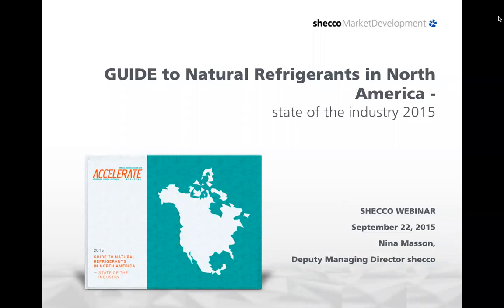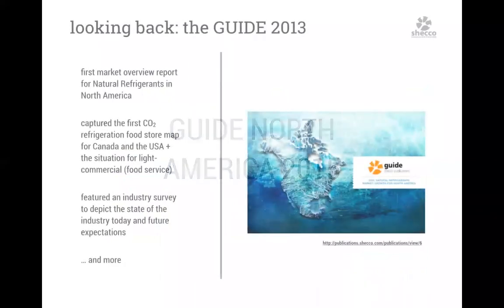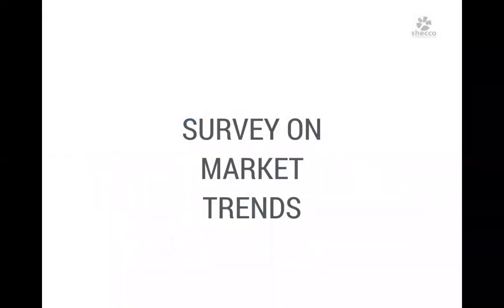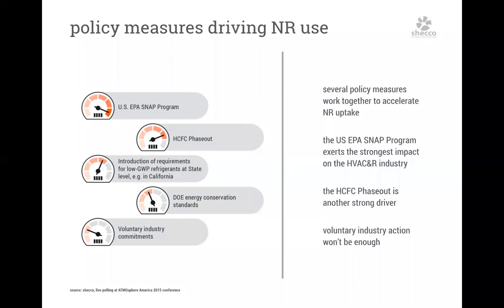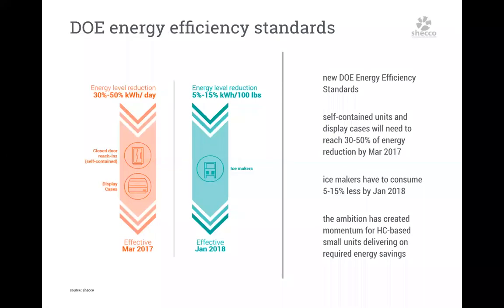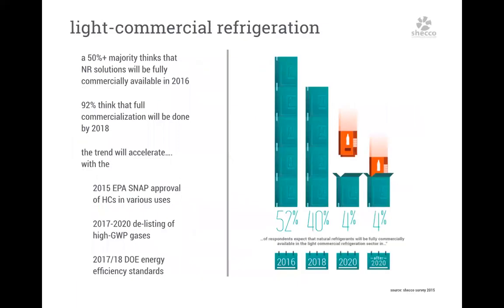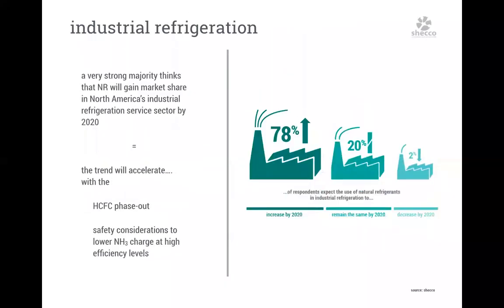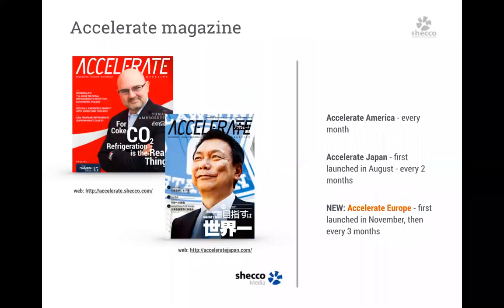shecco webinar 22/09/2015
shecco's first webinar took place at 6pm CET on 22/09/15 and was hosted by Nina Masson, shecco's Deputy Managing Director. The webinar focused on shecco's most recent publication, the GUIDE to Natural Refrigerants in North America - State of the Industry 2015 which can downloaded and read for free